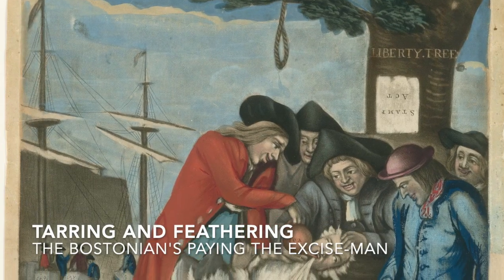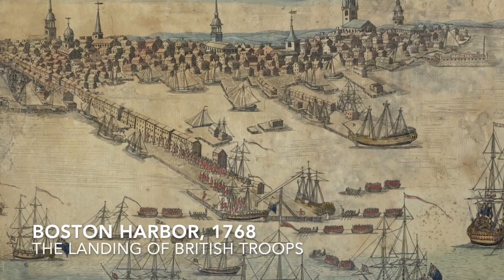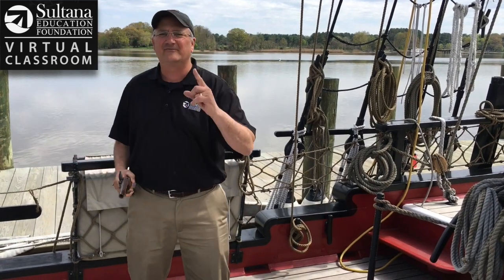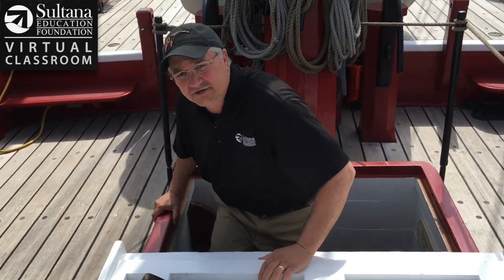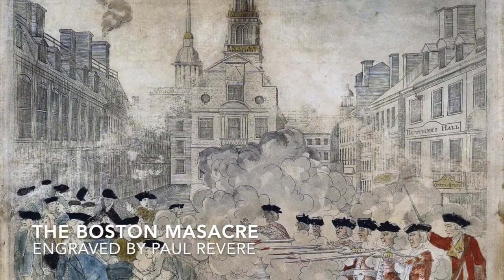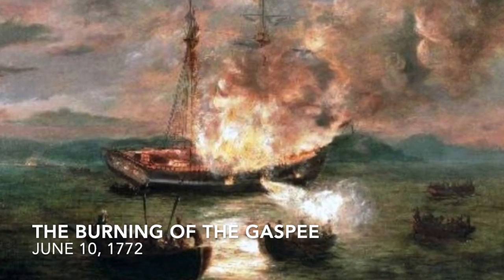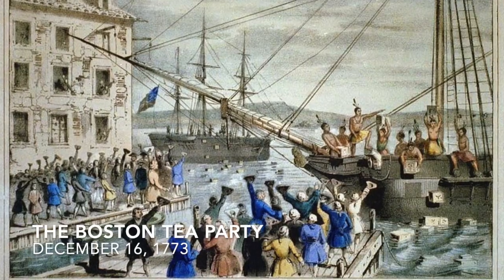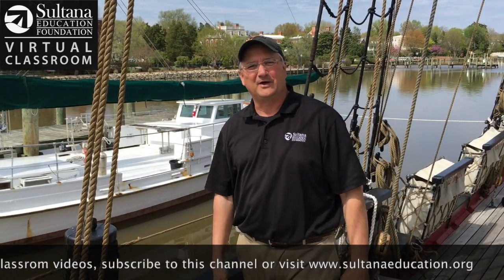History of the 1768 Schooner SULTANA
Prior to the American Revolution, the schooner SULTANA patrolled the mouth of the Chesapeake Bay ensuring that colonial ships had paid taxes on their cargo.